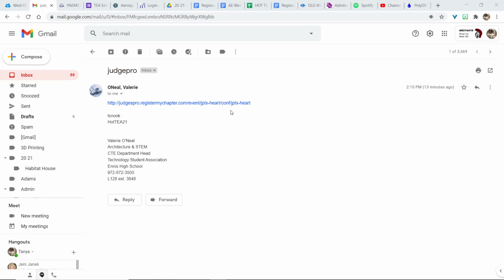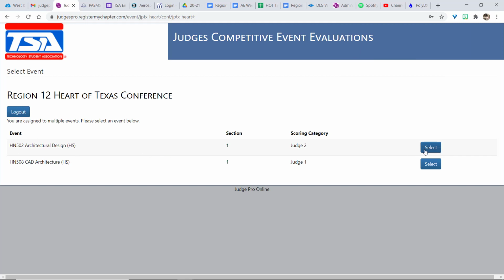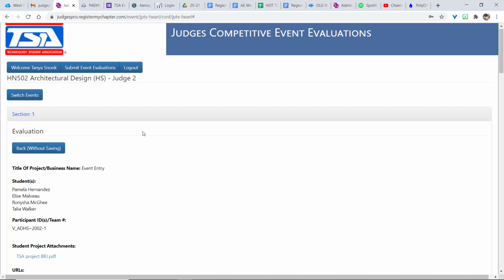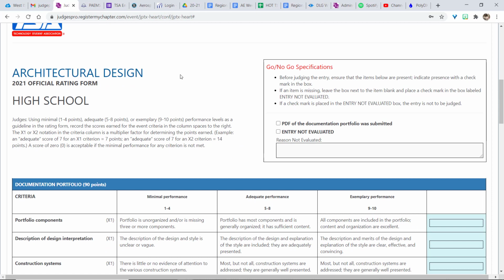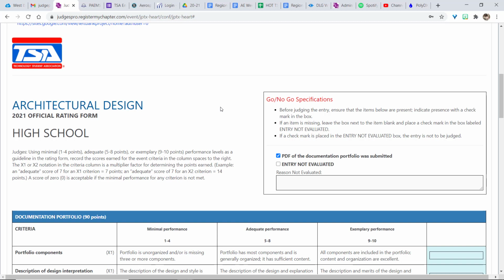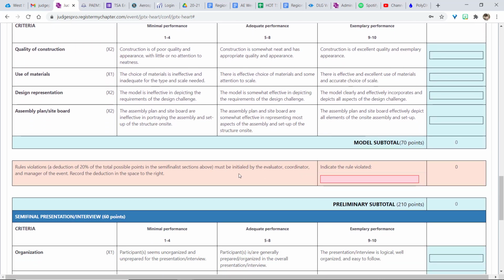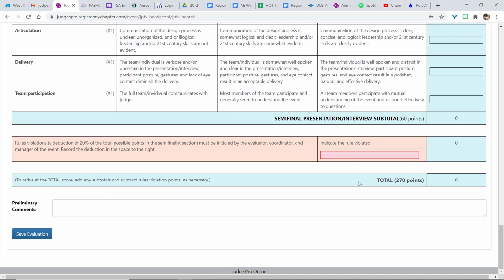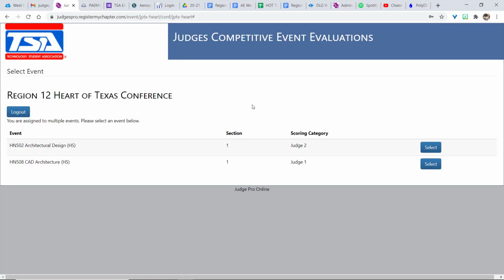HOT TSA Judging Instructions